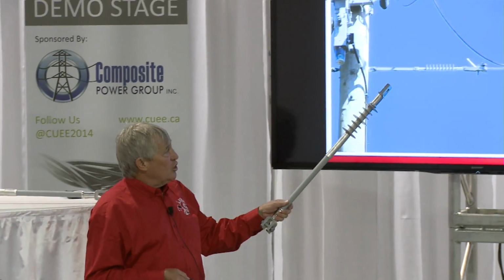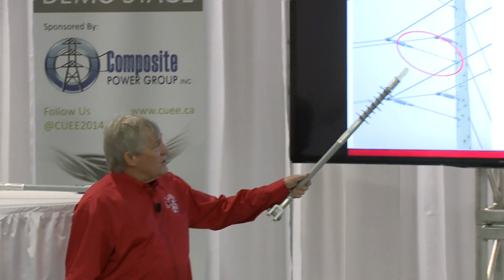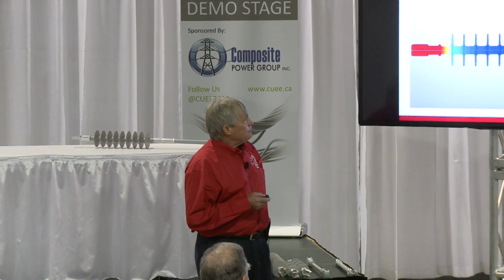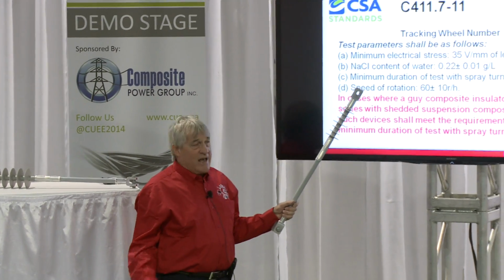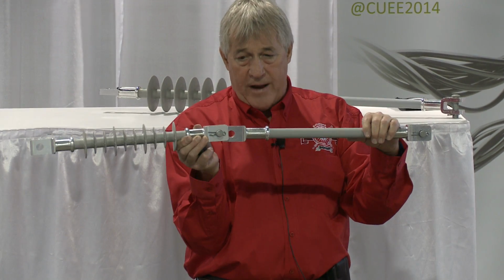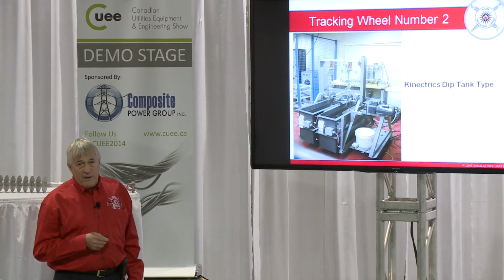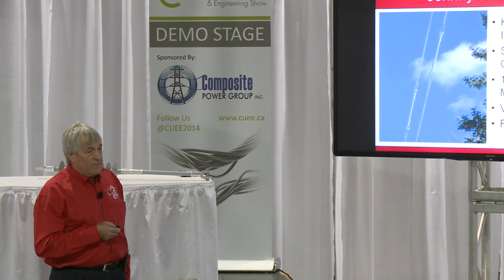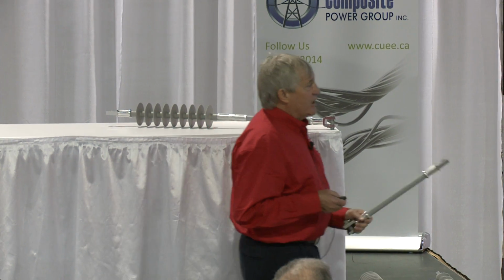CUEE 2014 Demo Stage: K-Line Insulators Ltd.